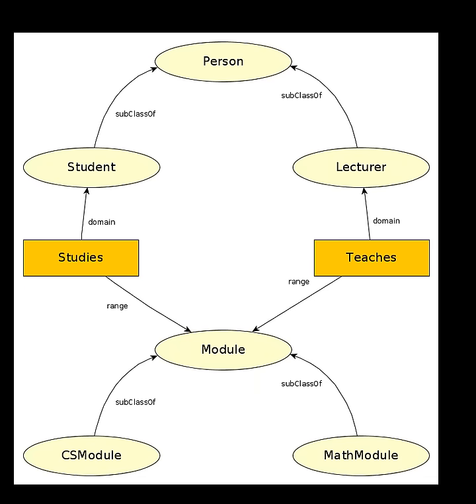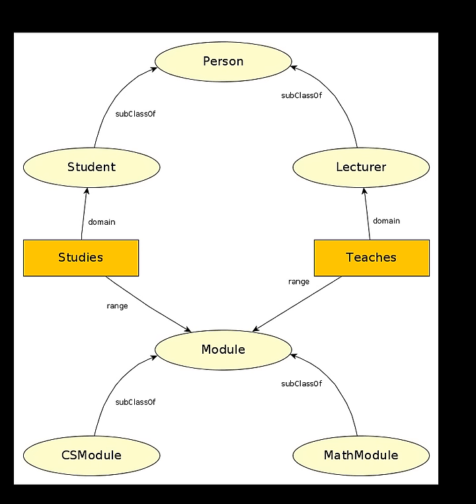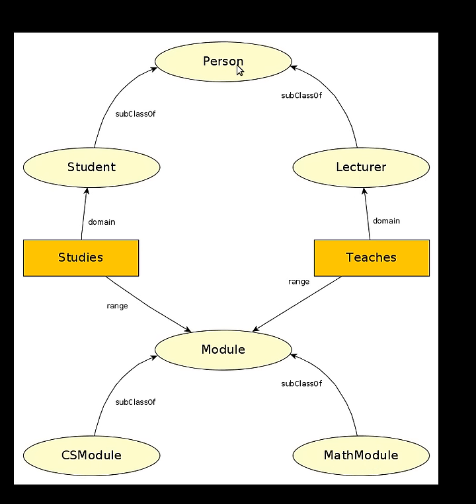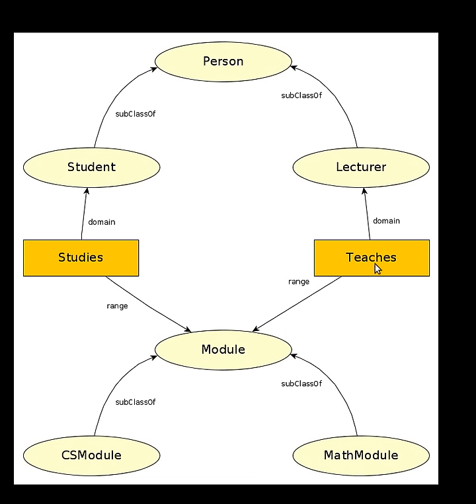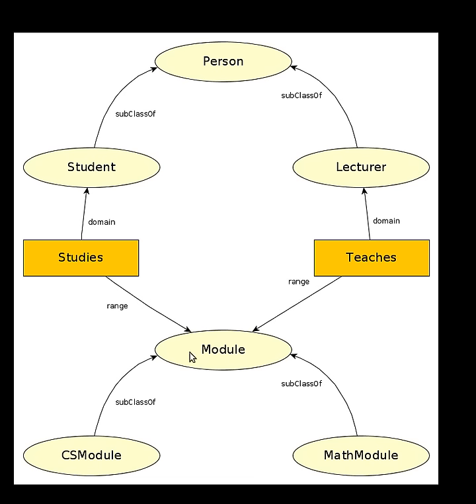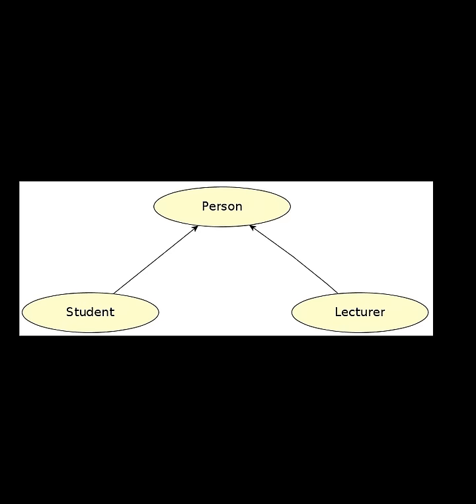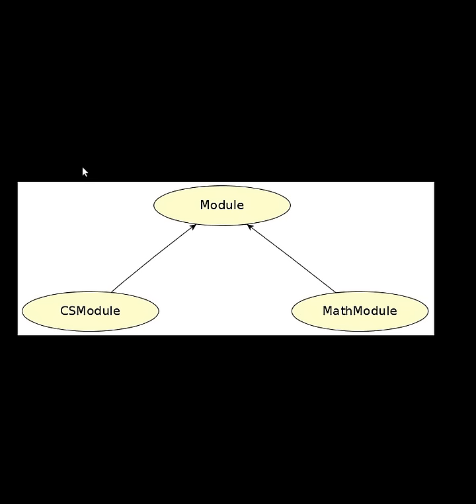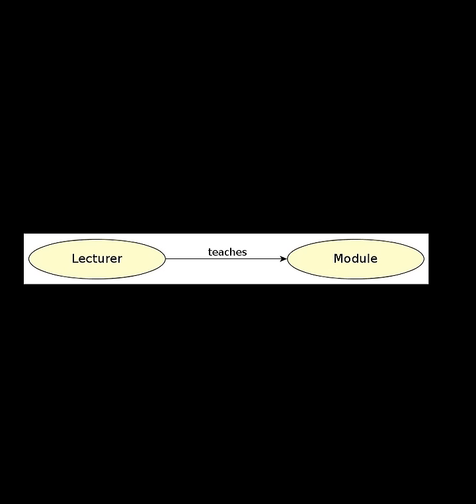A Simple Protege Tutorial 1: Intro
This is a simple Simple Protege Tutorial.
In this video I just explain what my example ontology looks like.